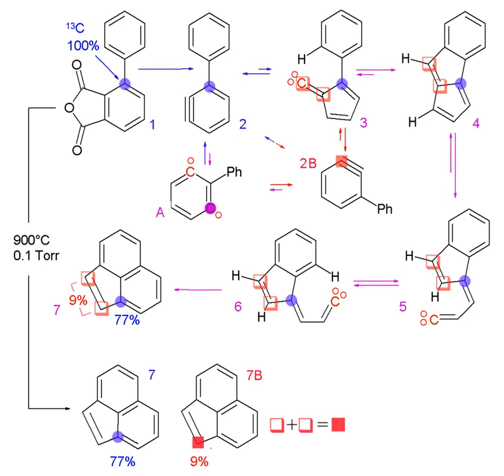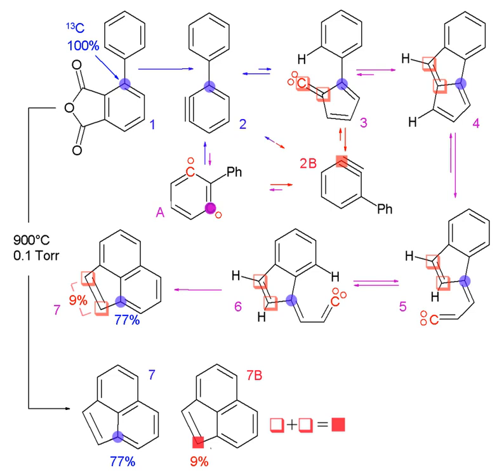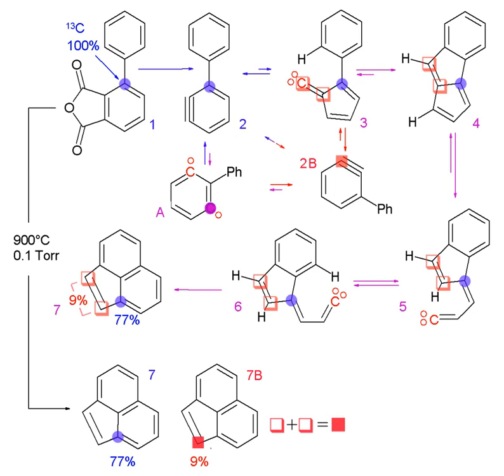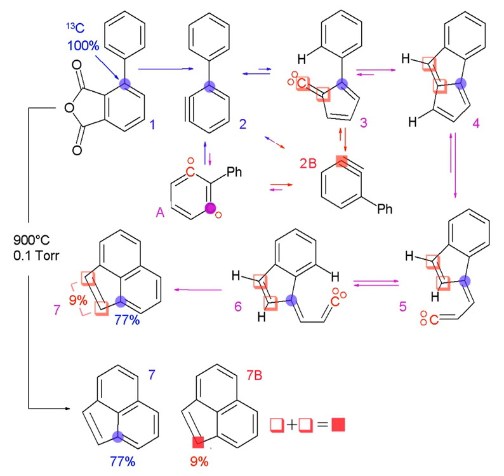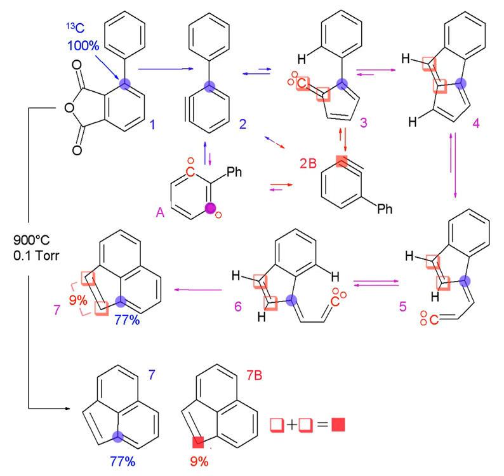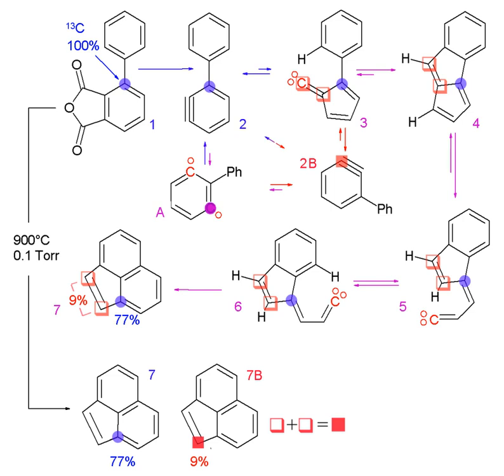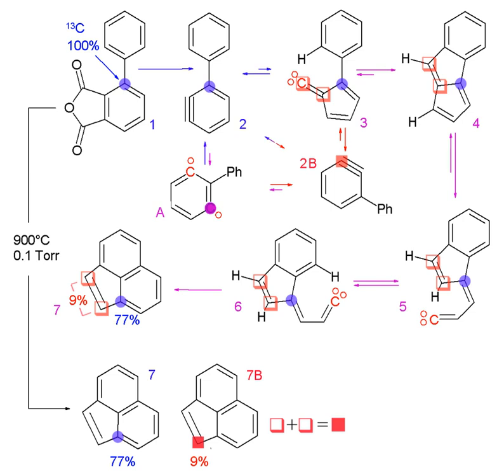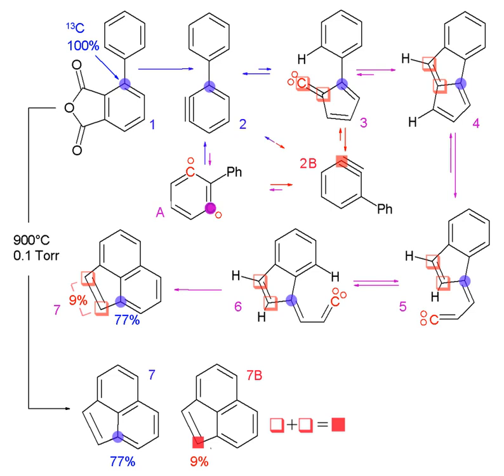Isotopic labeling | Wikipedia audio article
00:01:50 1 Isotopic tracer
00:04:49 2 Stable isotope labeling
00:07:02 2.1 Metabolic flux analysis using stable isotope labeling
00:10:07 2.2 Isotope labeling measuring techniques
00:15:29 3 Radioisotopic labeling
00:16:48 4 Applications in proteomics
00:18:15 5 Applications for ecosystem process analysis
00:19:09 6 Applications for oceanography
00:19:46 6.1 Particle transport
00:20:41 6.2 Circulation
00:22:04 6.3 Tectonic processes and climate change
00:22:40 6.4 Isotopes related to nuclear weapons
00:23:46 7 Methods for isotopic labeling
00:24:07 8 See also

- Socrates

SUMMARY
Isotopic labeling (or isotopic labelling) is a technique used to track the passage of an isotope (an atom with a detectable variation in neutron count) through a reaction, metabolic pathway, or cell. The reactant is 'labeled' by replacing specific atoms by their isotope. The reactant is then allowed to undergo the reaction. The position of the isotopes in the products is measured to determine the sequence the isotopic atom followed in the reaction or the cell's metabolic pathway. The nuclides used in isotopic labeling may be stable nuclides or radionuclides. In the latter case, the labeling is called radiolabeling.
In isotopic labeling, there are multiple ways to detect the presence of labeling isotopes; through their mass, vibrational mode, or radioactive decay. Mass spectrometry detects the difference in an isotope's mass, while infrared spectroscopy detects the difference in the isotope's vibrational modes. Nuclear magnetic resonance detects atoms with different gyromagnetic ratios. The radioactive decay can be detected through an ionization chamber or autoradiographs of gels.
An example of the use of isotopic labeling is the study of phenol (C6H5OH) in water by replacing common hydrogen (protium) with deuterium (deuterium labeling). Upon adding phenol to deuterated water (water containing D2O in addition to the usual H2O), the substitution of deuterium for the hydrogen is observed in phenol's hydroxyl group (resulting in C6H5OD), indicating that phenol readily undergoes hydrogen-exchange reactions with water. Only the hydroxyl group is affected, indicating that the other 5 hydrogen atoms do not participate in the exchange reactions.